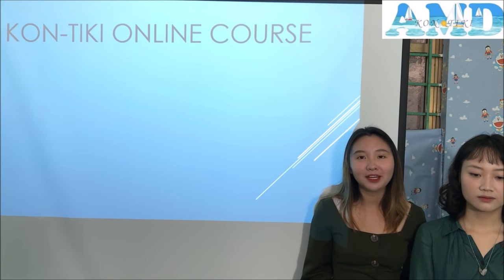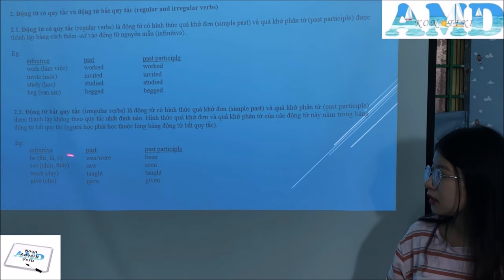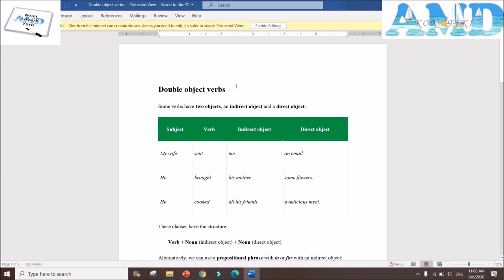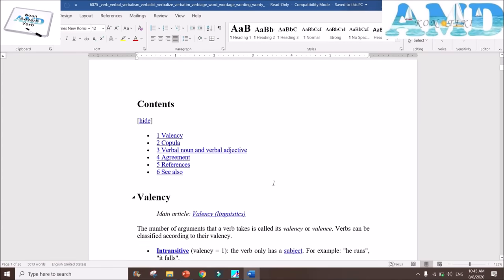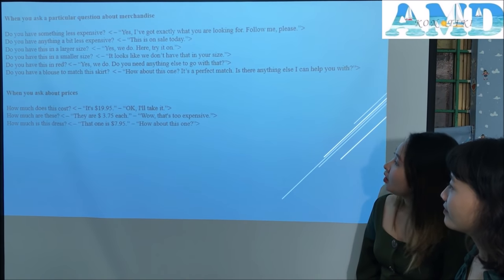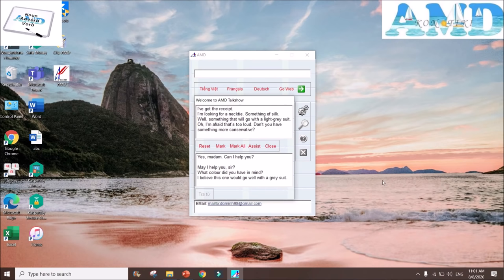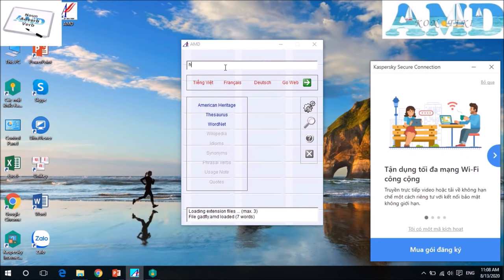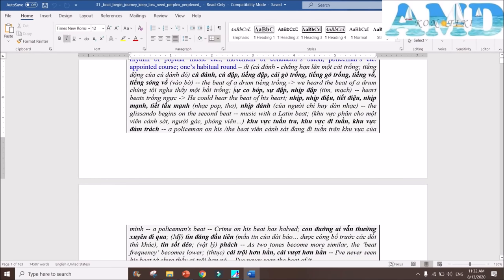Lesson 7 Verb (part 1)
KON-TIKI Online Course